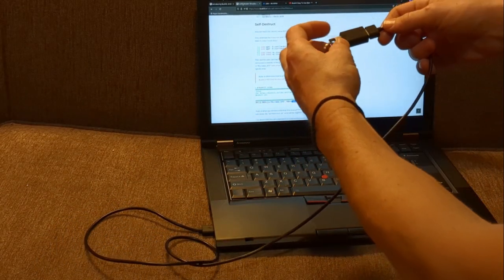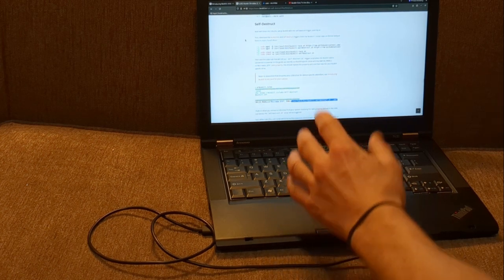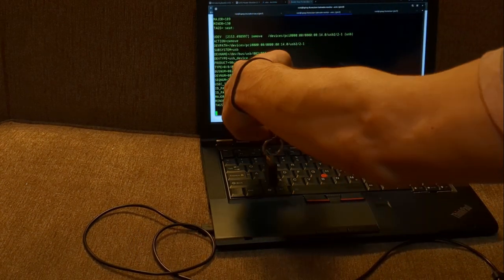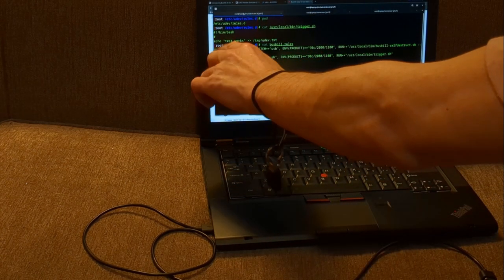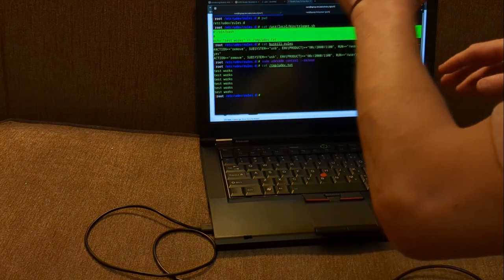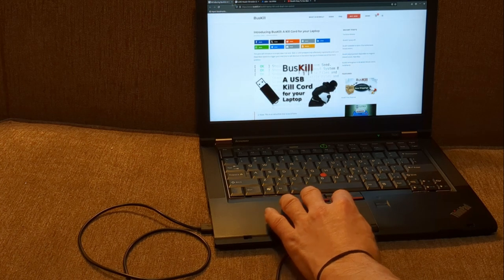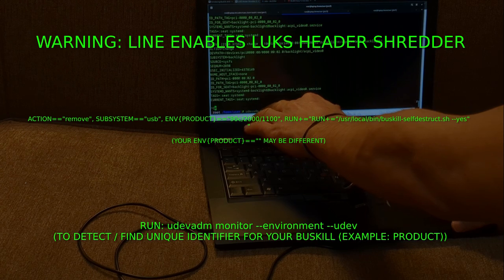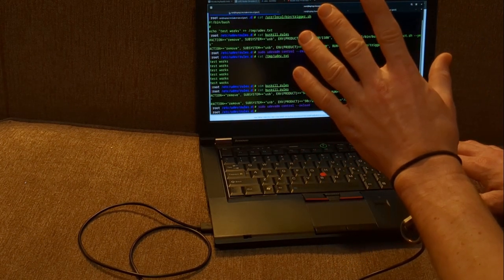BusKill: Self Destructing Laptop Storage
Let's configure BusKill (laptop kill cord) to destroy our encrypted storage (preventing access to sensitive accounts / files) ! This set up will shred our LUKS (Linux encryption) header anytime someone attempts to pull us away from our computer  - or our computer away from us. This stops thieves from having any access to our set up, automatically - ensuring any and all sensitive files remain undiscovered.

WARNING: following this can make you more vulnerable to data loss. If the magnetic connector is disconnected, you will lose everything on your encrypted volume after following all steps of this video - but that's the point! Be careful not to accidentally disconnect it.

This tutorial / guide is intended to be easy to follow. To help anyone interested in BusKill on any encrypted Linux setup.

udev (linux device management) allows us to detect when our buskill is disconnected, allowing us to program any action we wish to take upon that disconnect.

Buskill offers the pre-written, ready to use luks encryption header shredder script. On its own detecting the luks device, and immediately shredding the header! - making any luks volume inoperable. All sensitive files undiscovered.

Attach BusKill to belt loop or bracelet. Finally, most people may want to use the more user friendly / graphical application options that come on buskill: opening the app allows us to select whether we want buskill to shutdown the computer, lock the screen - in an easy to use app.

Buskill app comes preincluded for security reasons - within the graphical application you can arm buskill to either lock the screen, or shutdown the computer.

We use udev to configure buskill to shred the luks header, making our encrypted Linux volume, inaccessible.

Buskill is laptop killcord. If ever pulled away from your laptop, or, your laptop is ever pulled away from you, buskill's magnetic connector detects this, automatically taking action to either: wipe the encryption, shutdown the computer, or: locking the screen.

As an open source project, the actions are transparent, and you can explore the project / info on the buskill site:

 @BusKill   - Youtube Channel For Buskill

Thanks for your support here!

Bringing you 100% independent content, aiming to introduce the most honest, unfiltered security & privacy content available. Eventually the algorithm must recognize it. Share to help this channel grow!

MONERO:48qtspi5En44mJZLeiMoHYFEmuJfQYb5DLQxLDr7d1NXc53XaAvoT8PS3wBrhEc3VY1wxu5Rgw6oKBYgahpSAYnpHntbQNM

🪙 BITCOIN: bc1q44j0fjm2d4rp49l3wk6n6teshvztftl2qxuk44